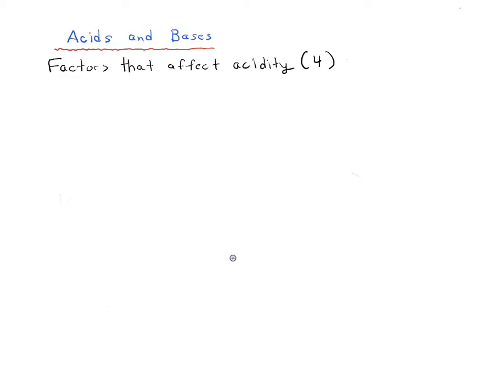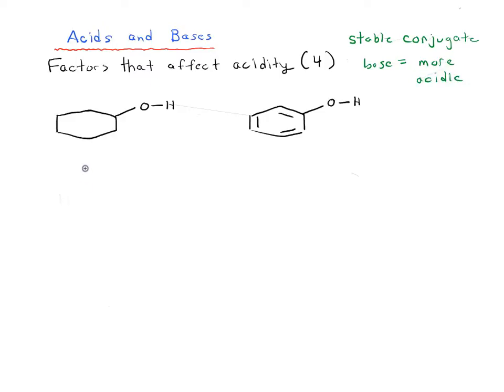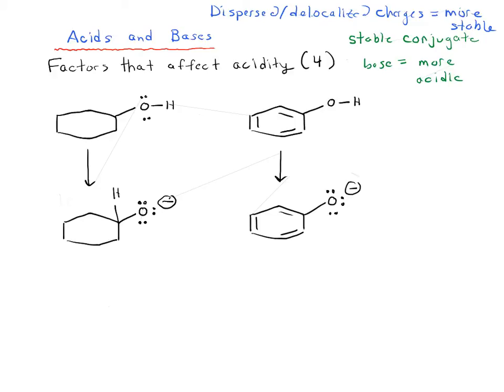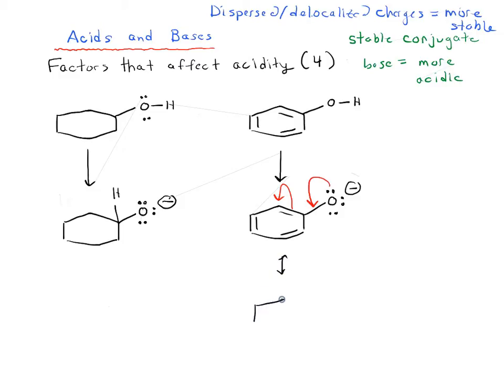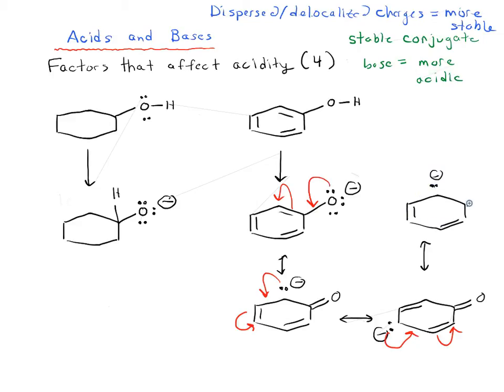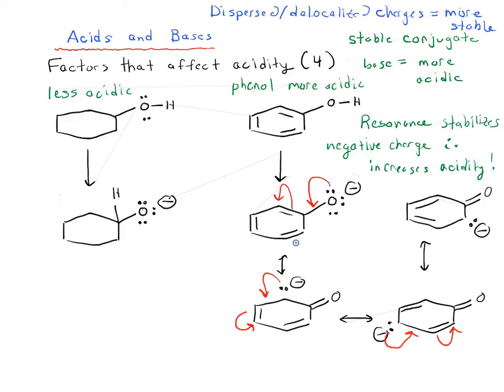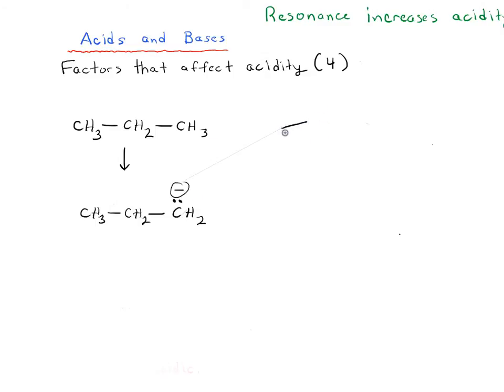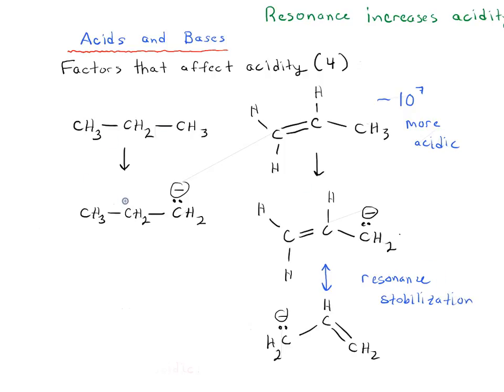Factors that affect acidity (4) - Resonance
In this video, we're going to continue going through factors that affect acidity - Resonance.

If you find this video helpful, I invite you to check out my month-to-month membership benefits here - it starts with a 2-minute video for you:

MOC members get access to over 1500 quizzes, Flashcards, the Reaction Guide, and much, much more.  Membership is month to month and includes a no hassle cancel policy any time.

Thank you for your support and watching and learning with MOC videos.